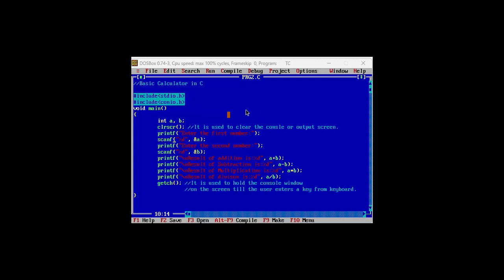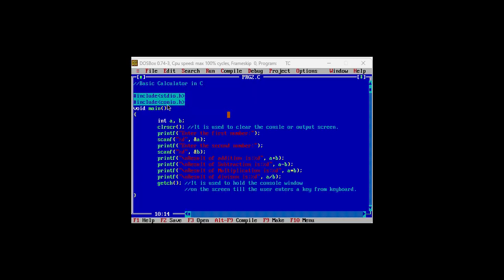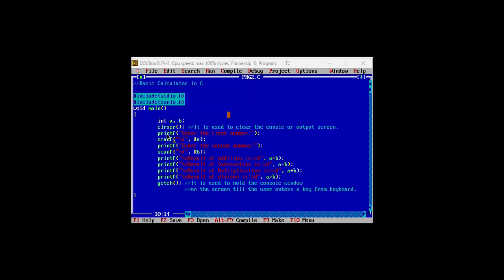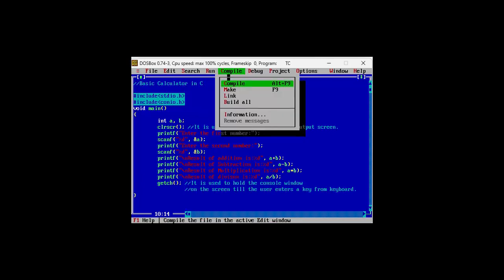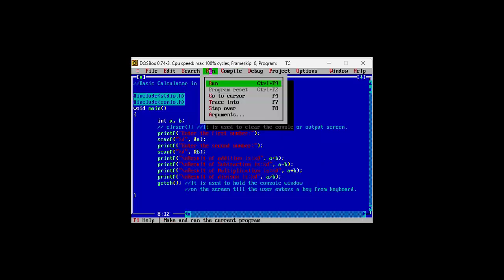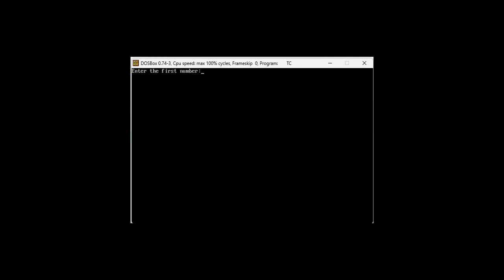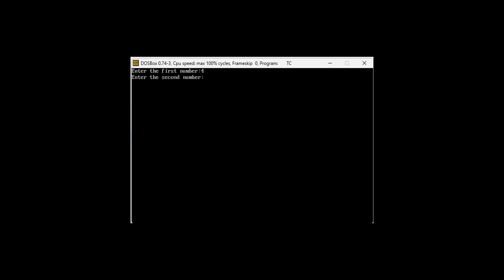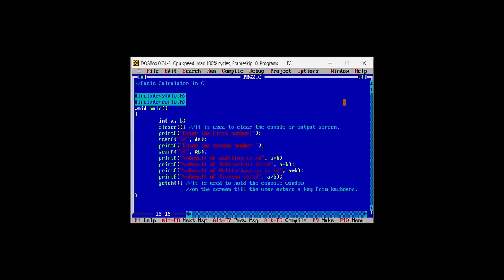Basic Calculator in C using Turbo C/C++ IDE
This program will help us understand how to create a basic calculator in C. Also, the functions like clrscr(), getch(), and the most common error in Turbo C/C++ IDE i.e. "statement missing ;" are explained.